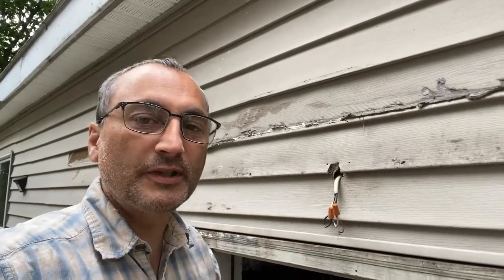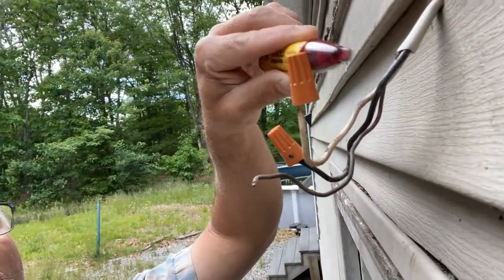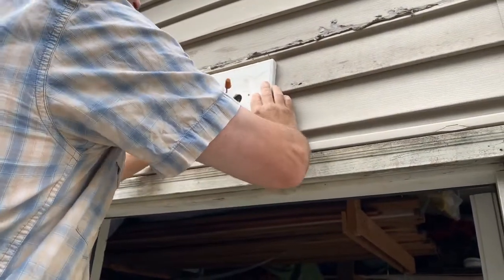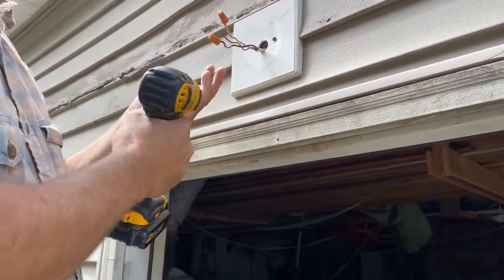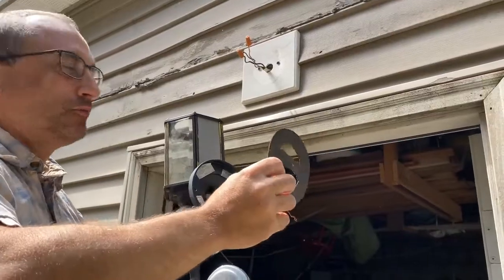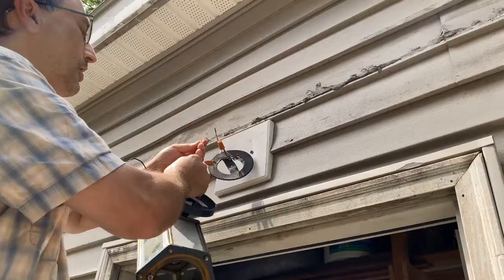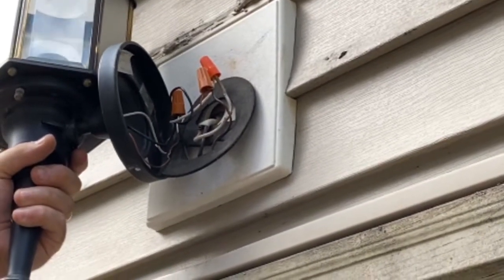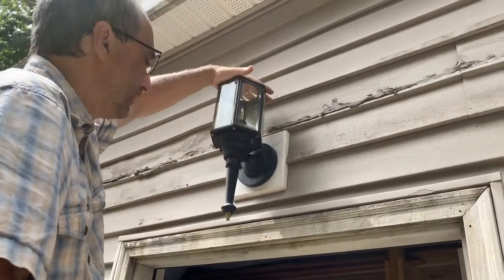How to install an exterior light fixture on vinyl siding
Siding light mount
Exterior light options
tools
20lb telescoping magnet
3lb telescoping magnet
9" Level
2' Level
4' Level
6 in 1 screwdriver
11 in 1 screw